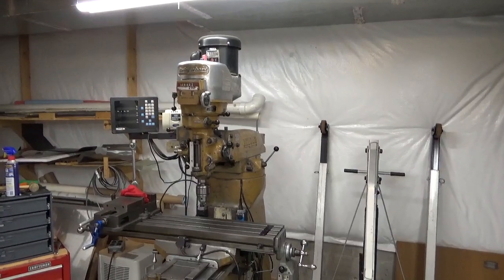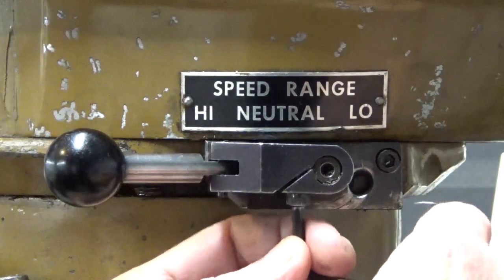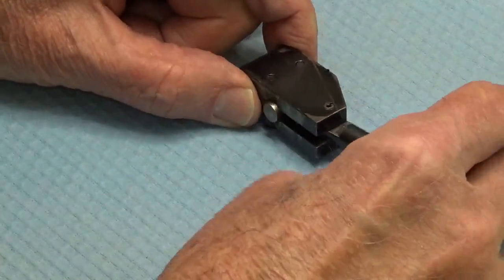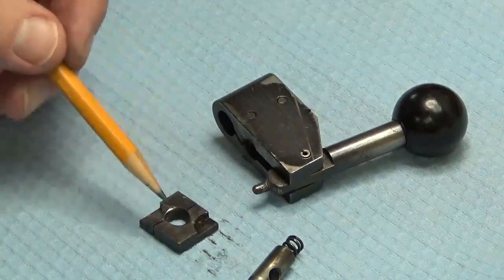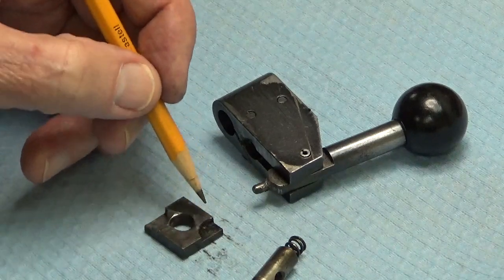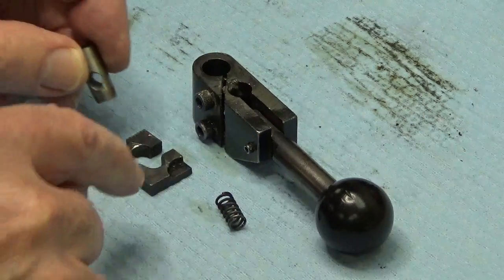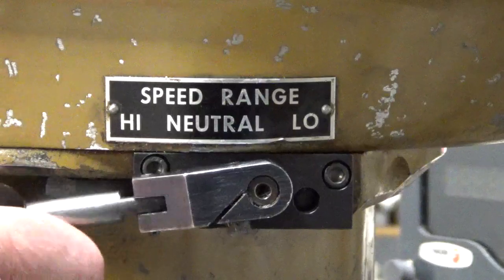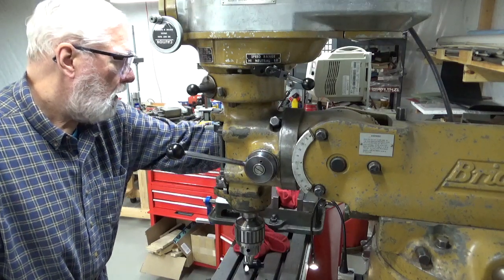Bridgeport Vertical Mill - Repair of backgear selector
In this video we repair the backgear selector lever of a Bridgeport mill that has become jammed and will not move.